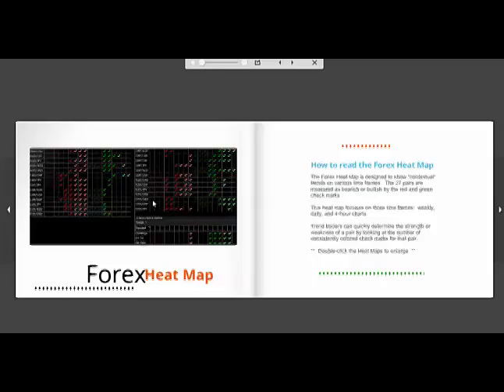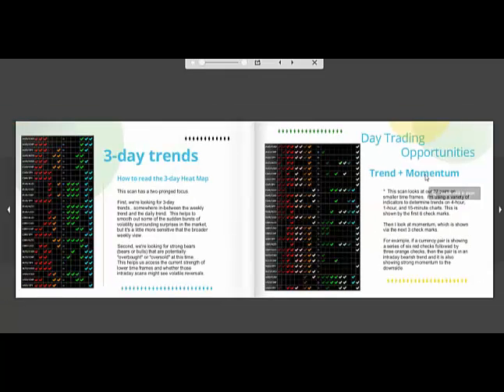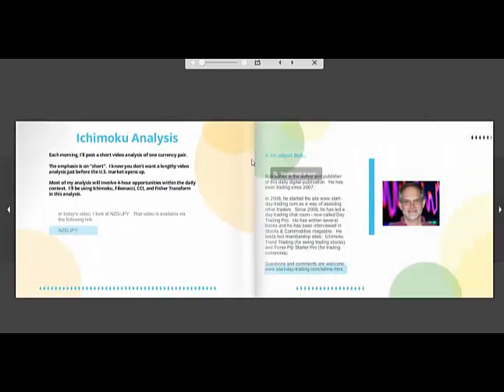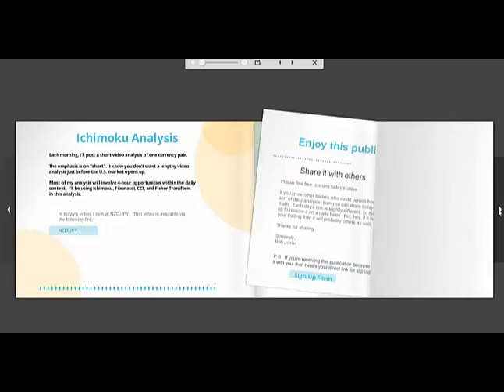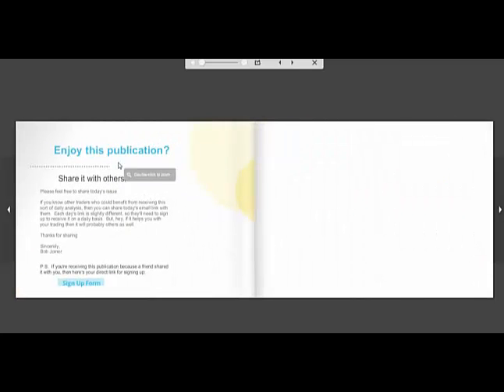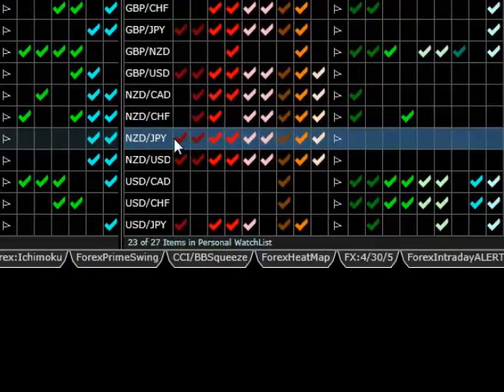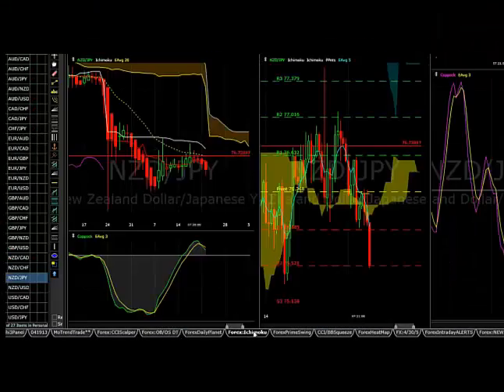Forex Daily Planet. Tuesday. Sept. 22, 2015.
An inside look at the Forex Heat Maps and the daily video that is included in each morning edition of Forex Daily Planet.